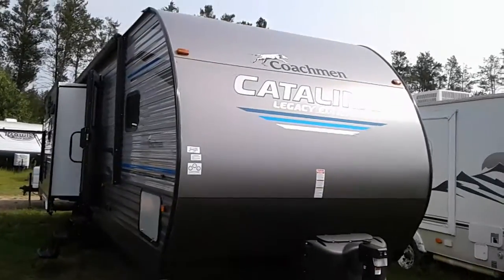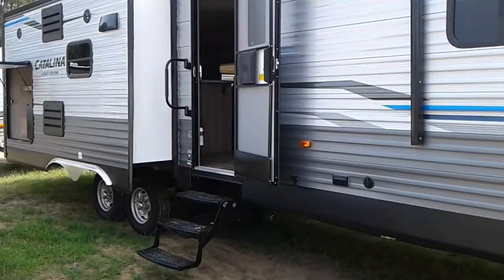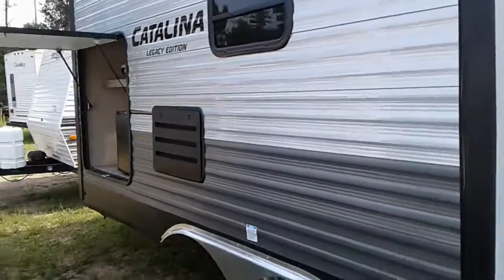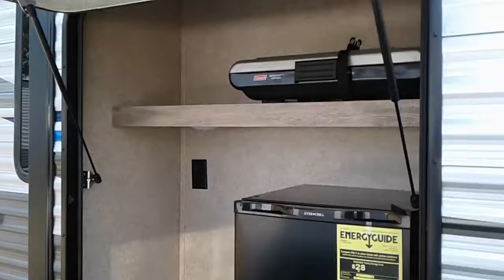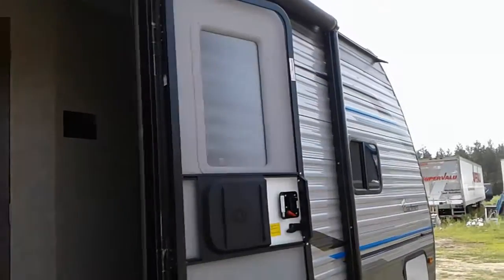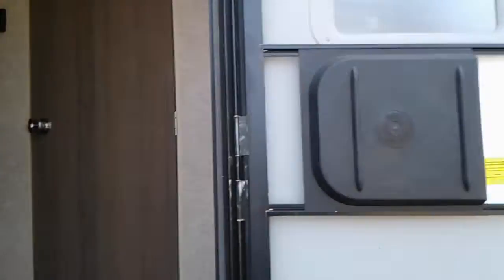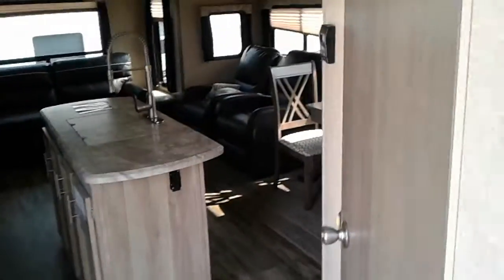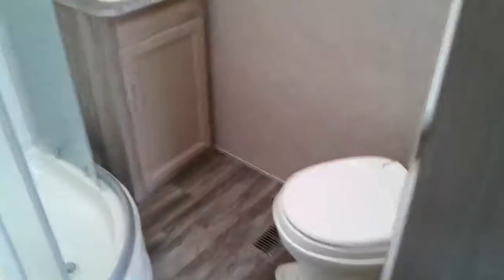2019 COACHMAN CATALINA LEGACY EDITION 293RLDSLE: LED INTERIOR LIGHTING: TONGUE & GROOVE PLYWOOD FLOORING: HOME ENTERTAINMENT PACKAGE: FURRION DVD/MP3/FM STEREO W/BT & USB CHARGING PORT: RES PULL DOWN FAUCET: STARLIGHT W/BLUE LED LIGHTS: PWR AWNING: FURRION FIREPLACE: TRI FOLD HIDE-A-BED COUCH: FREE STANDING TABLE W/4 CHAIRS: BLACK TANK FLUSH: FRIENDSHIP RV